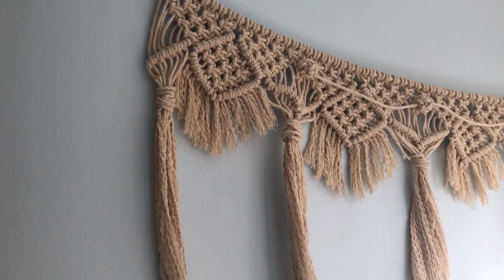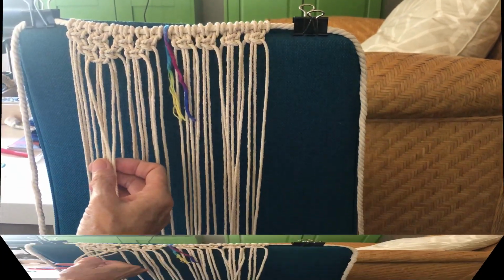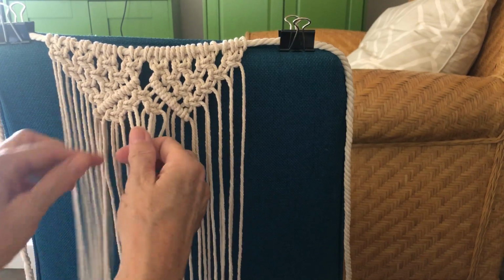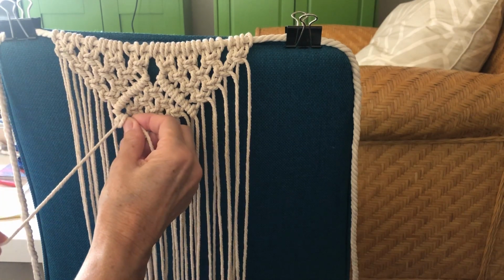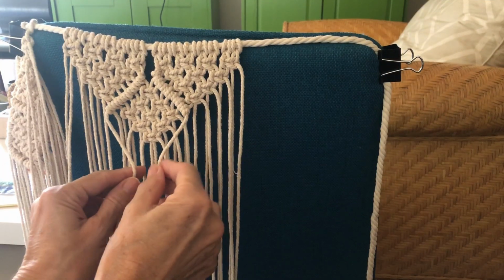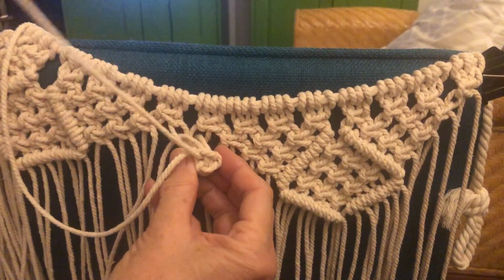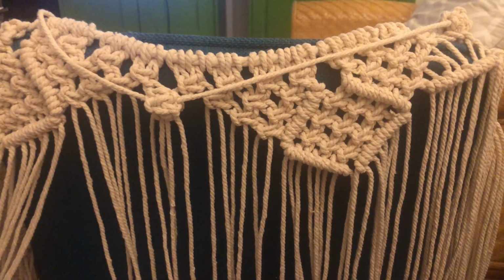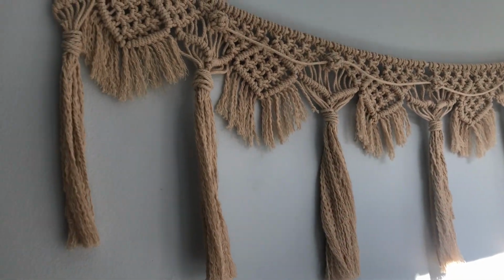DIY, How to make a macrame banner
Step by step instructions on how to make a macrame banner